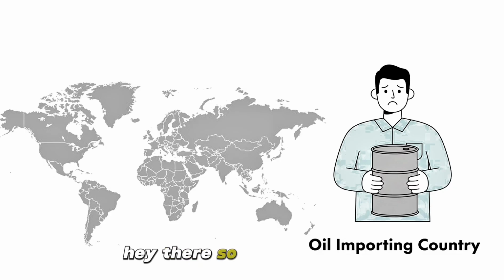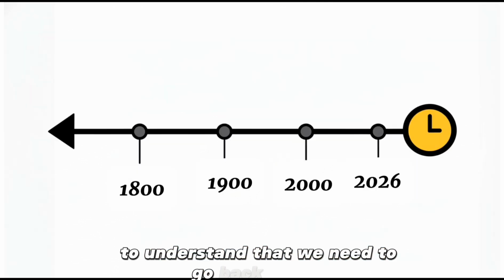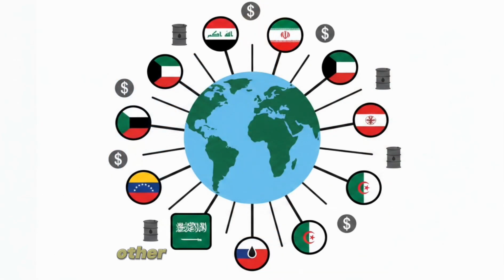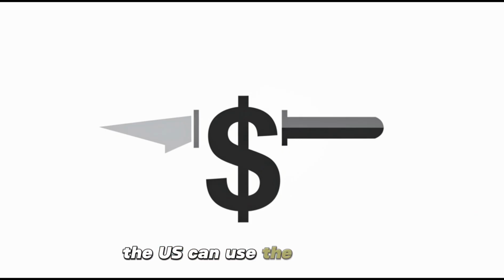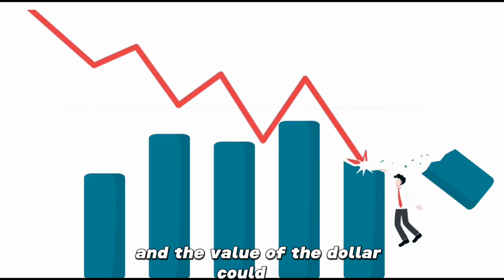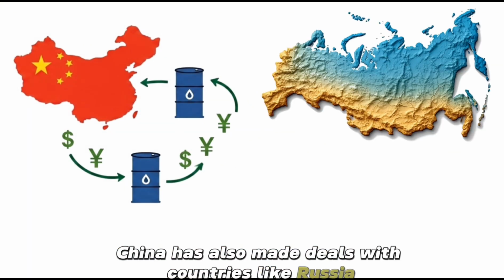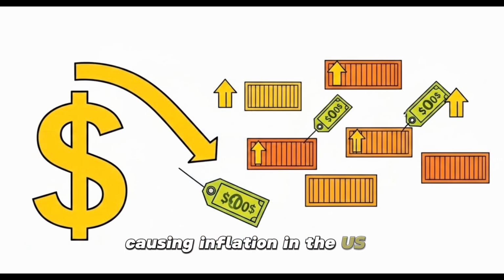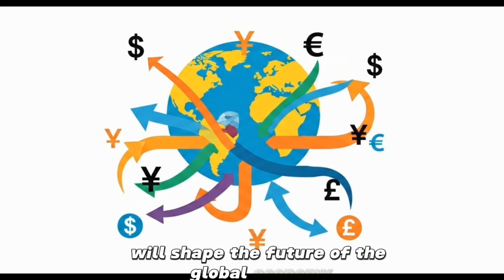Why is The Petrodollat So Pawerful and What is a Petrodollar?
In this video, we uncover the secret system that made America one of the most powerful countries in the world. From oil deals with Saudi Arabia to global dominance of the U.S. Dollar, discover how the petrodollar controls economies, trade, and geopolitics.

⚠️ But now, countries like China and Russia are challenging the dollar system. Is the petrodollar collapsing? And what would happen if the world stops using the U.S. Dollar for oil?

Watch till the end to understand the hidden power behind global finance! 🌎